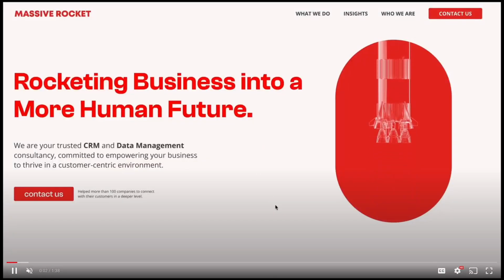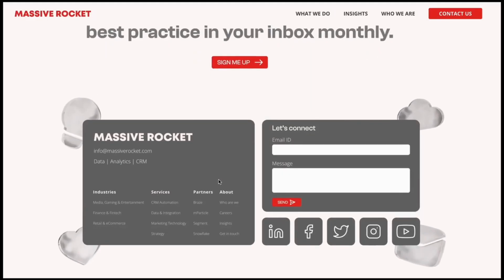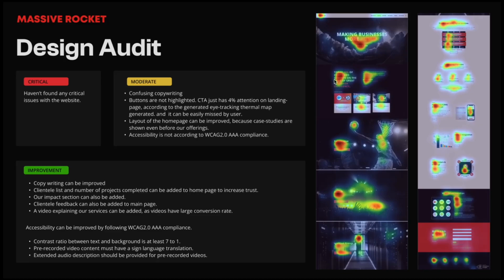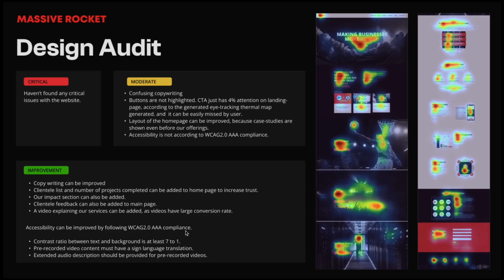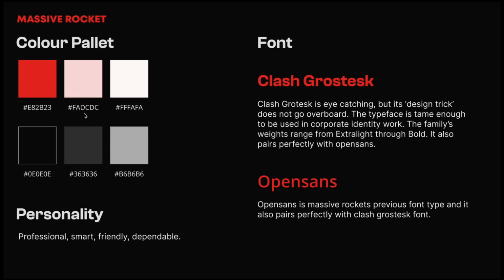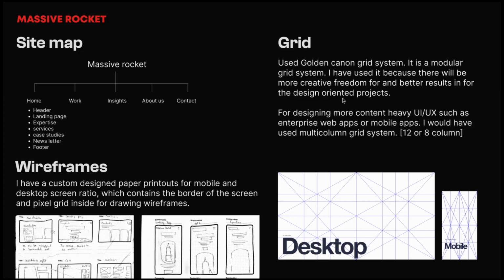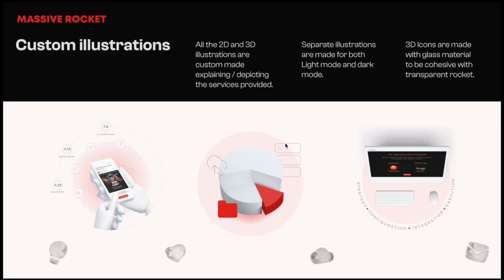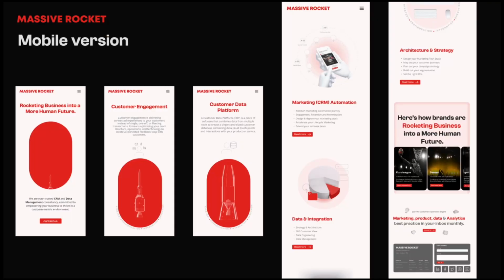Massive Rocket website redesign